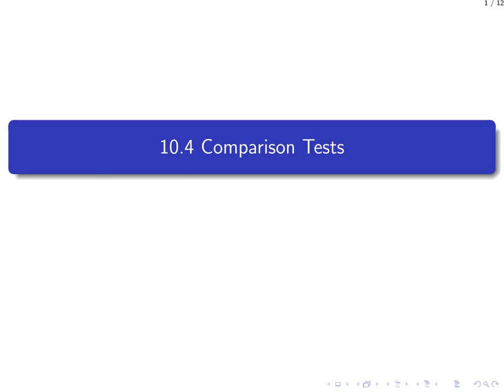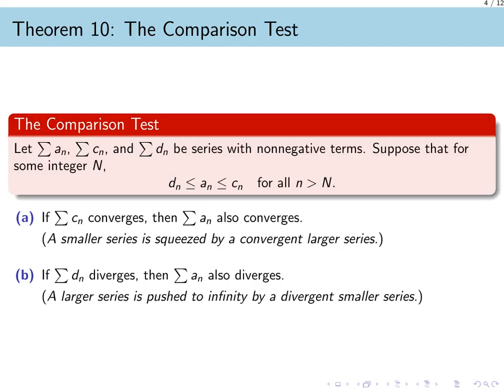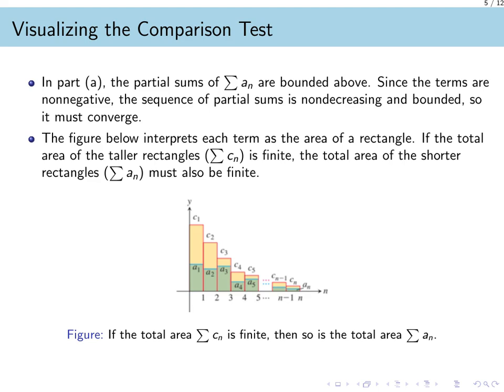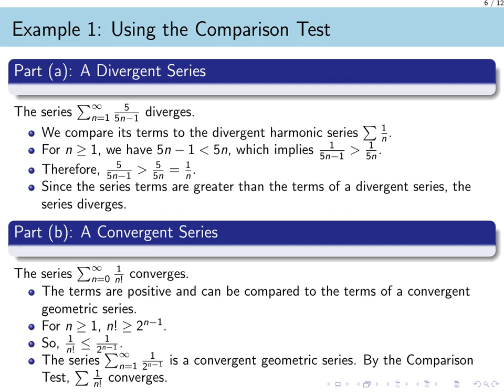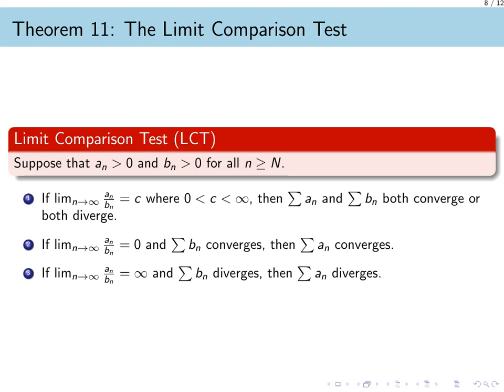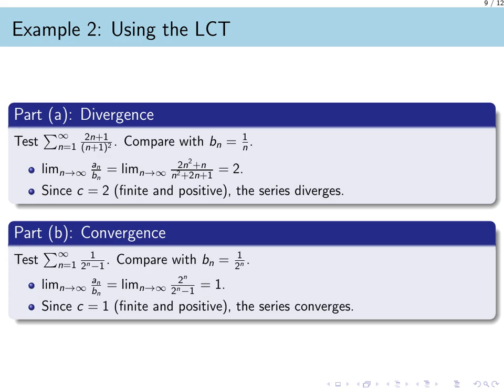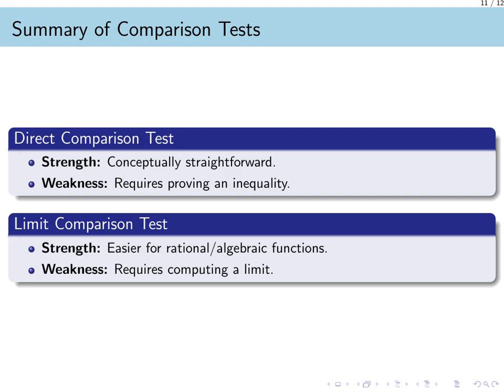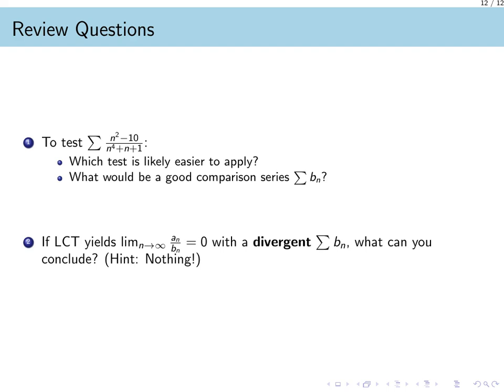10-4 Comparison Tests